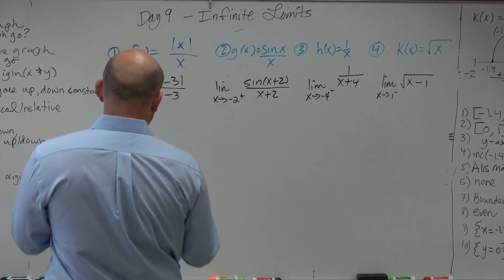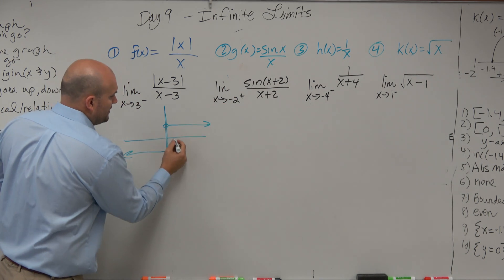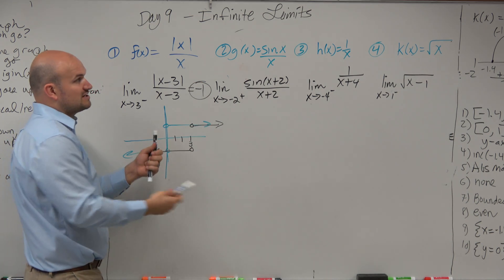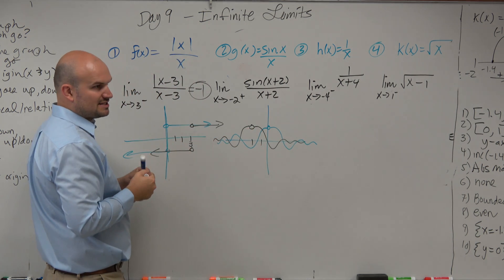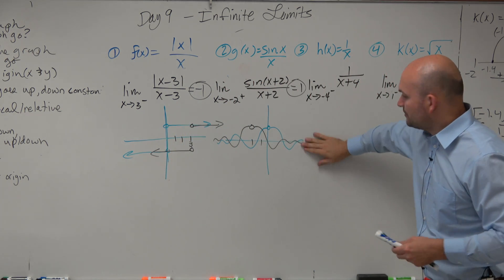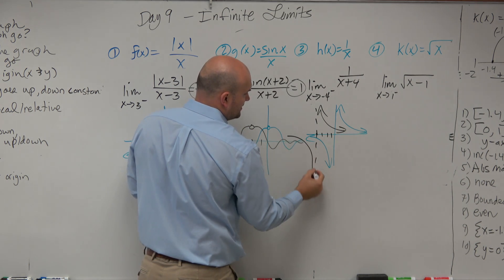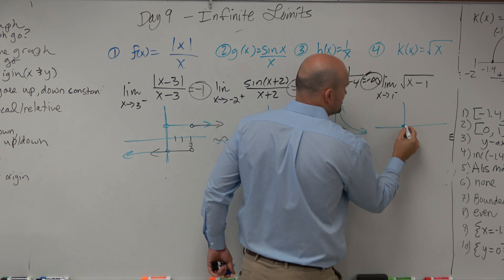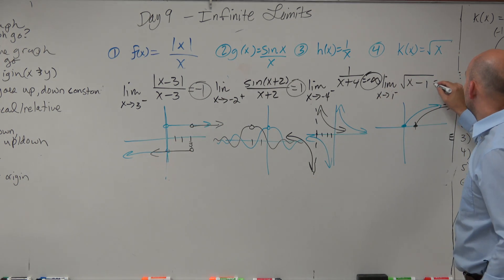Evaluate the left and right hand limit of basic ap calculus examples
👉 Learn about the limit of a function. The limit of a function as the input variable of the function tends to a number/value is the number/value which the function approaches at that time. The limit of a function is said to exist if the value which the function approaches as x (or the independent variable) approachess to a certain number both from the left and from the right.
The limit of a function is usually evaluated by direct substitution of the value which the variable tends to. When the function is a fraction such that direct substitution leads to zero in the denominator, we find a way to either eliminate the denominator by multiplying both the numerator and the denominator by a common factor or decompose the denominator and the numerator into constituent parts so that like terms can cancel out.